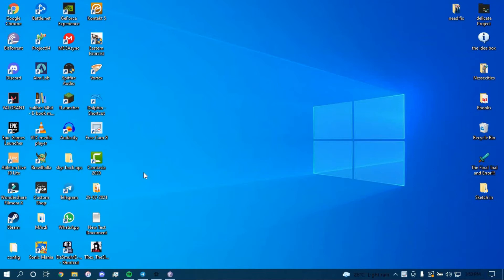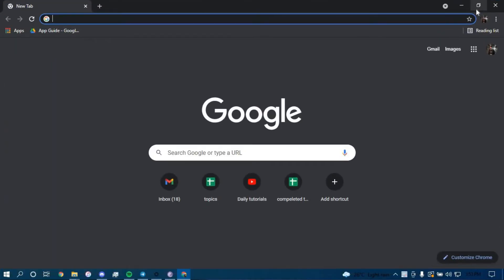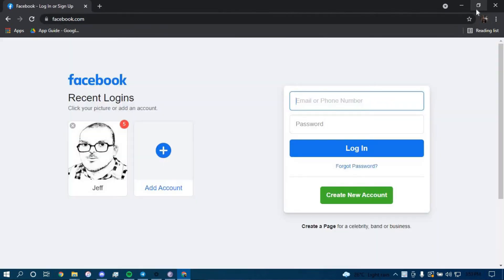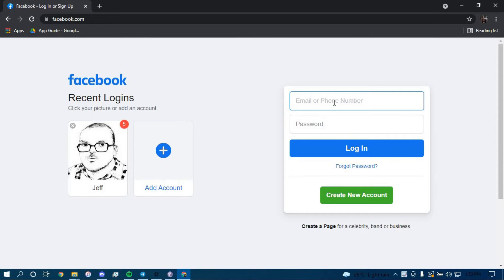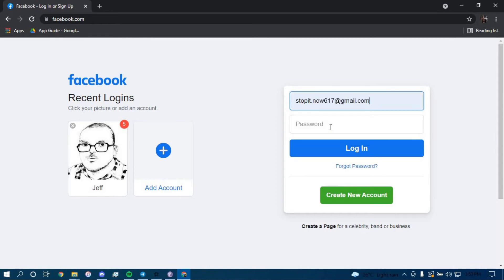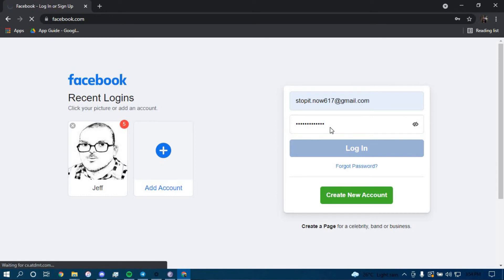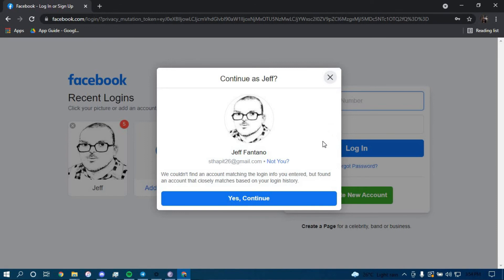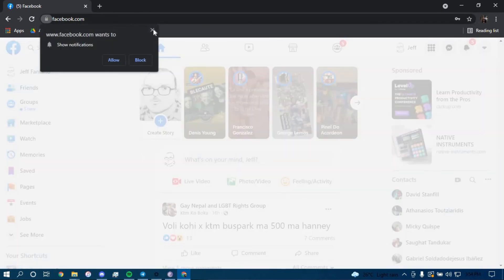How to Log in to Facebook From PC/Laptop | Sign In Facebook.com | fb.com login | 2021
Don't know how you can  log in to Facebook pc? In this video, I will guide you in quick easy steps on how you can  log in to Facebook pc.

Just follow these simple steps:
1.Open your browser and search for "facebook.com"
2.Enter your email and password.
3.Tap on log in.
4.And you're all done.